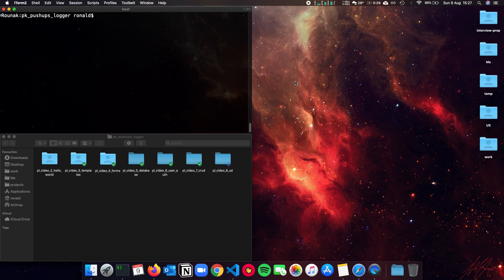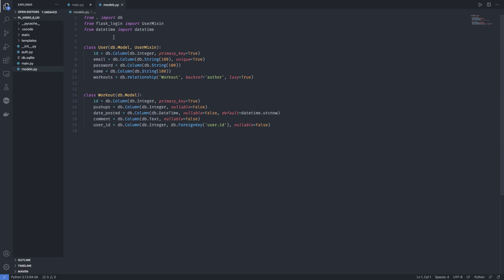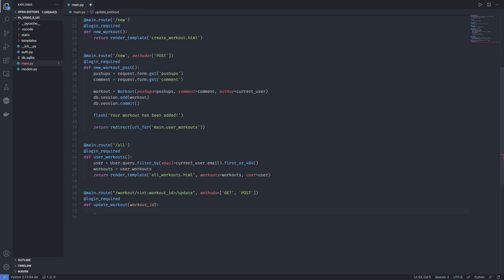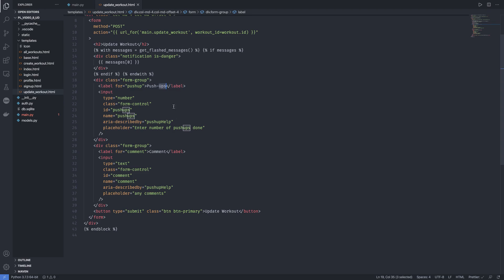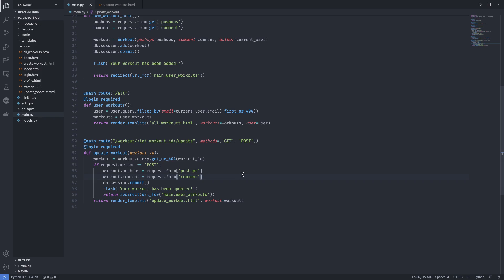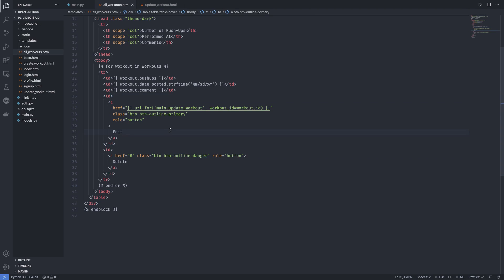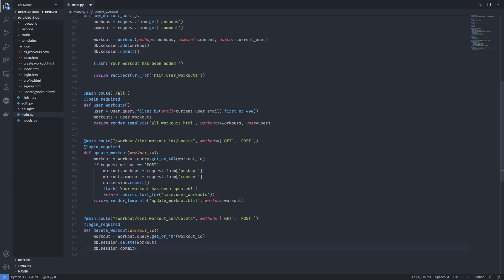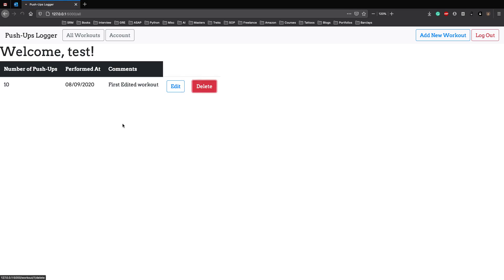Python Flask Tutorial 8 - Building Flask CRUD Application | CRUD Operations (Part 2 of 2)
In this video, We jump into the first CRUD operation which is creating a workout. We will see How to perform CRUD operations using flask and SQLAlchemy. We see how we can perform update and delete operations on our web app.

Hello! Welcome to the Python Flask Tutorial series. In this series, we'll learn about Flask, a micro framework built using Python, with the help of a project!

So let us Build a CRUD Web App With Python and Flask.